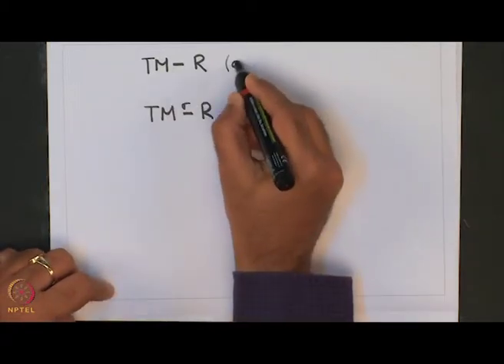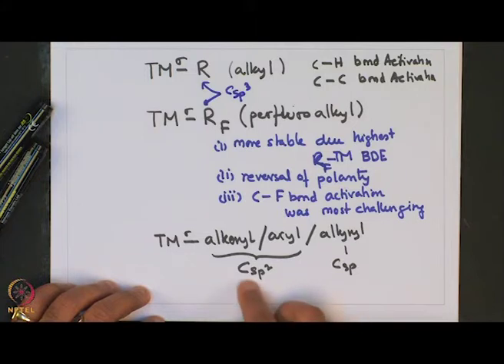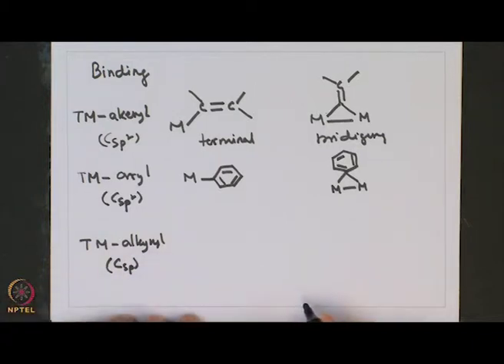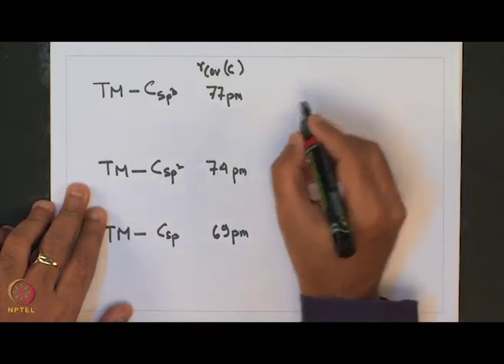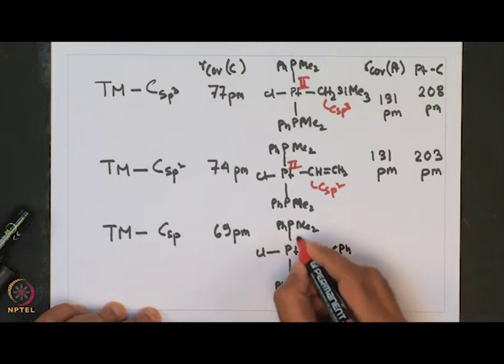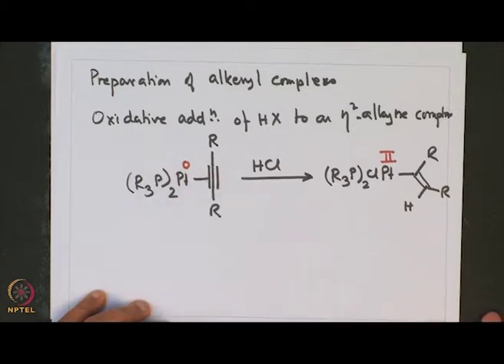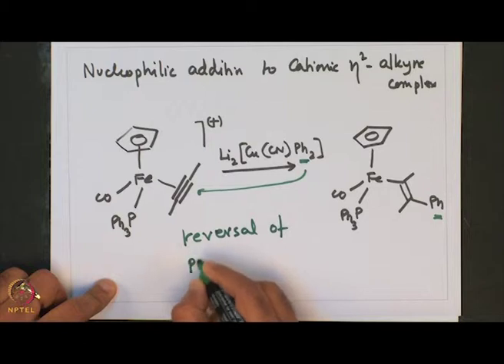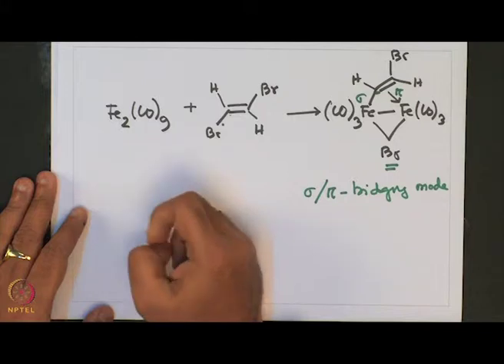Transition Metal Alkenyl/Aryl Complexes